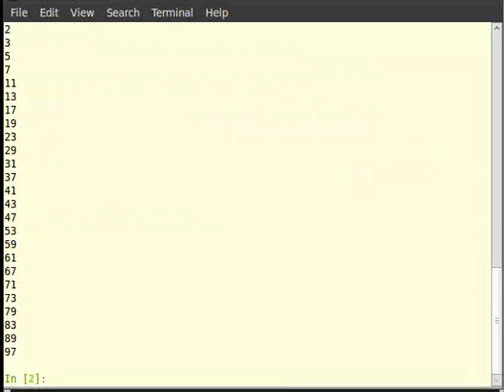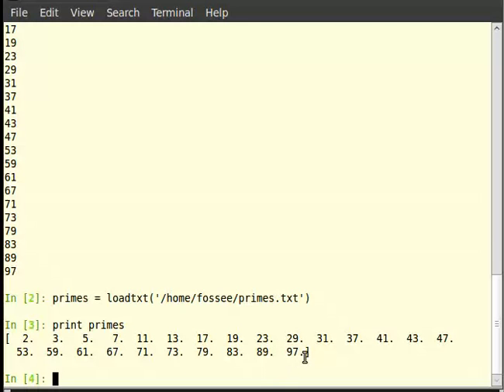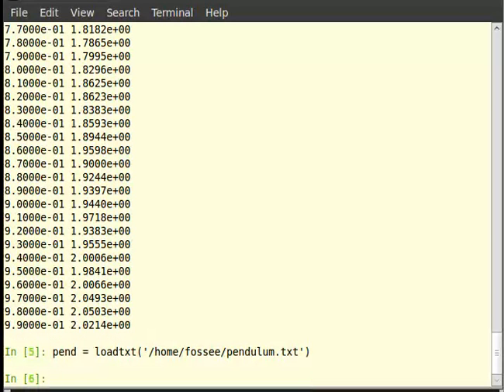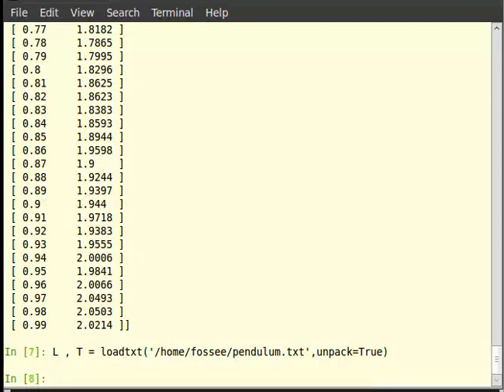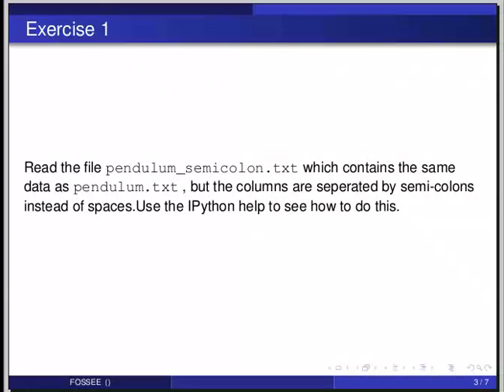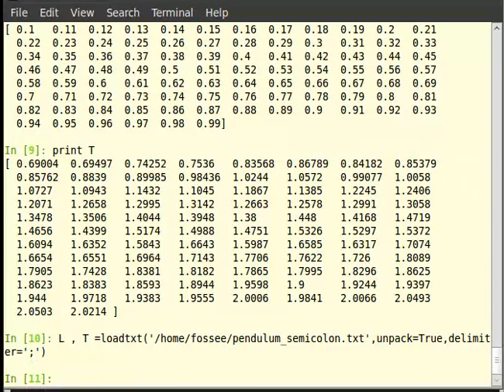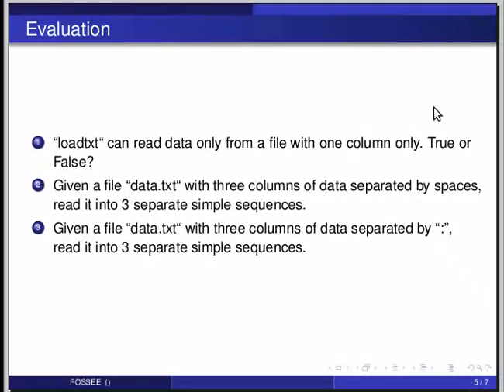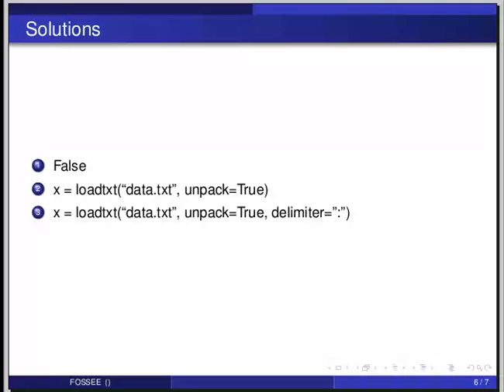2_loading_data_from_files